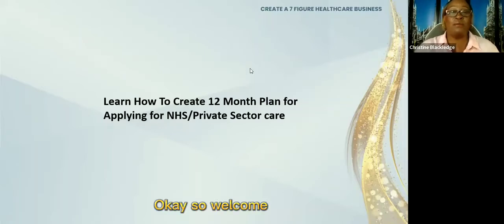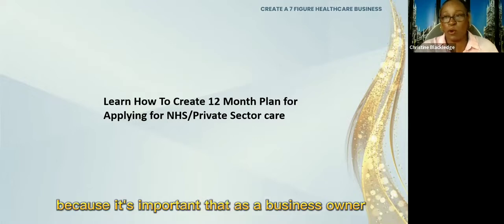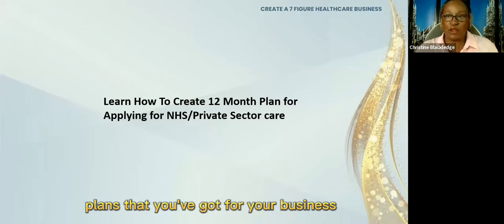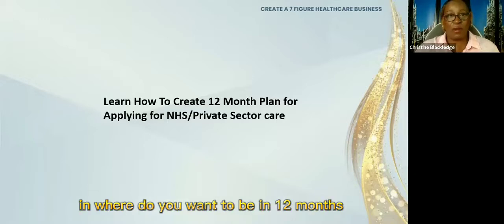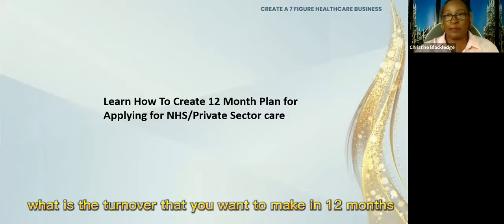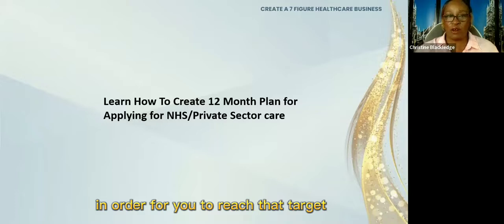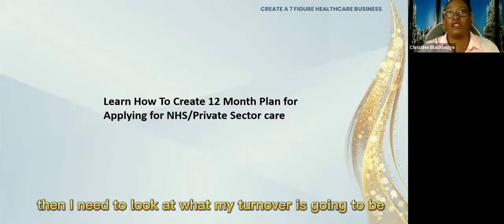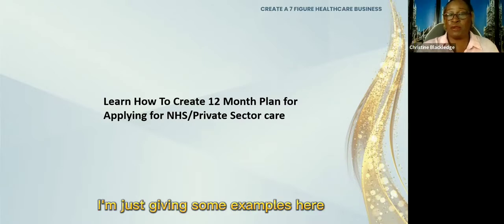HOW TO SET A TARGET TO CREATE A 7 FIGURE HEALTHCARE BUSINESS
Check out this Web Class you may have missed!

Join our engaged Facebook Group for healthcare business owners. Free tips, live events, and much more:

I am going to walk you through simple steps to plan how to make a 7-figure nursing agency business. I will share with you the secret to getting to a 7-figure business. And you can do this online or offline. I’m going to refer to the nursing agency for example, but there are multiple ways you can get to a 7-figure income, earning multiple income streams.